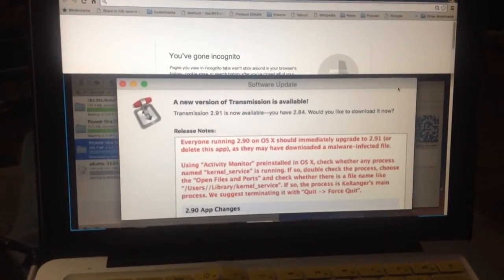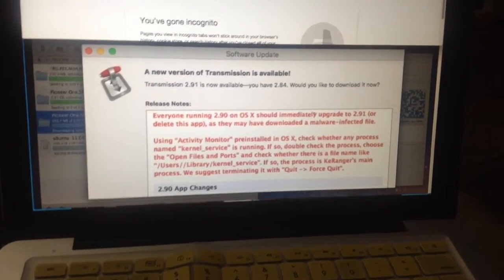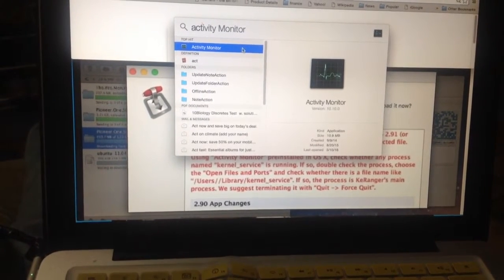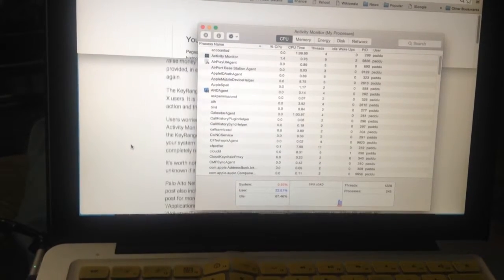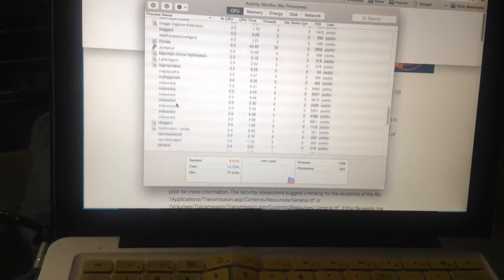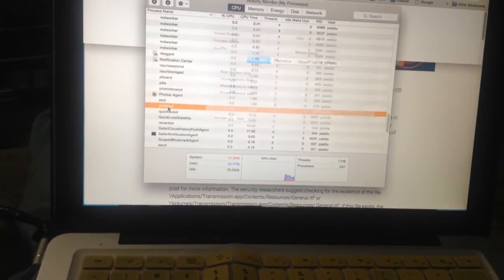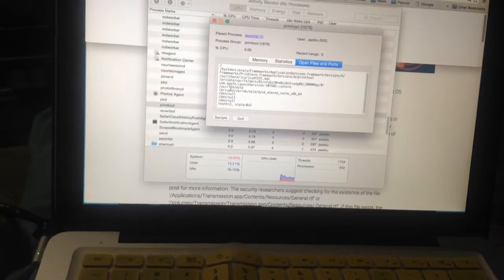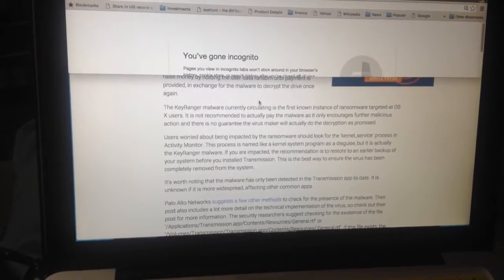Fix transmission keyranger ransomware on Mac